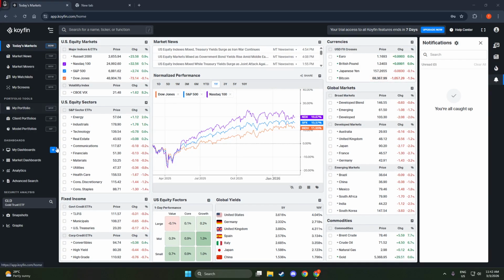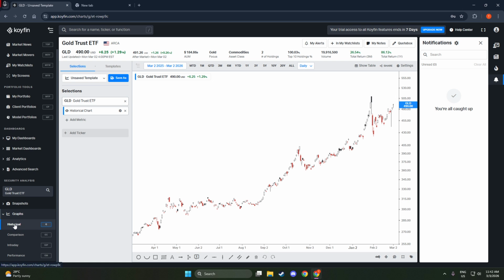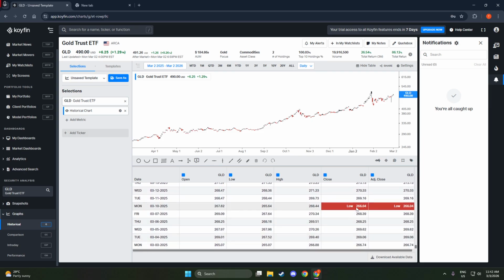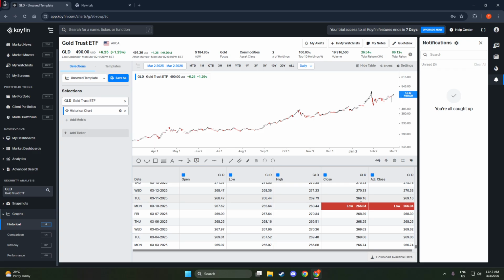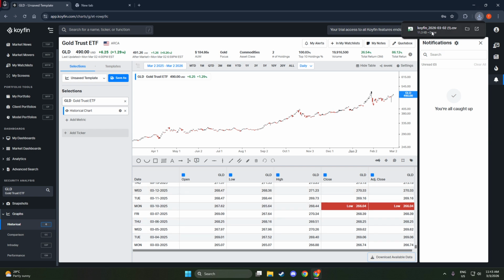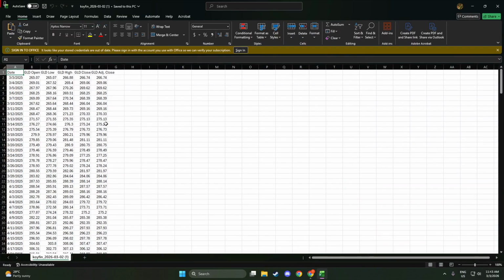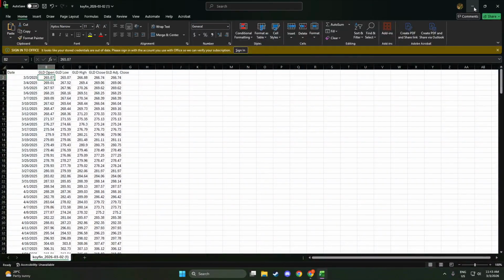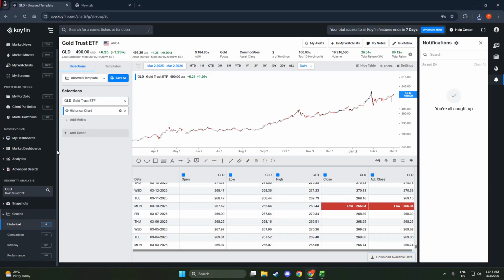How to Download Historical Data from Koyfin [2026 Full Guide]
How to Download Historical Data from Koyfin

In this video, we show you exactly how to download historical data from Koyfin to streamline your financial research and market analysis. We explore the core concepts of data extraction and the utility of exporting fundamental and price records for professional-grade reporting.

Mastering the portability of financial datasets is essential for improving your workflow, organization, and the overall quality of your investment projects. By utilizing the platform's export modules and navigating the data table parameters, we ensure that your workstation is properly equipped to handle deep-dive historical research across various asset classes.

Technical Specs:
Software: Koyfin; Feature: Dashboard & Settings.